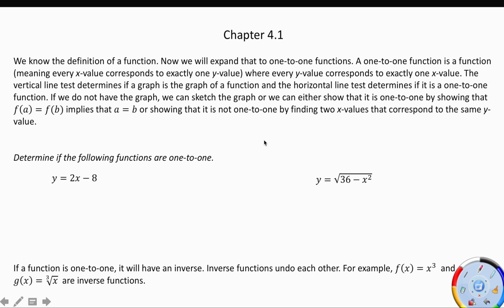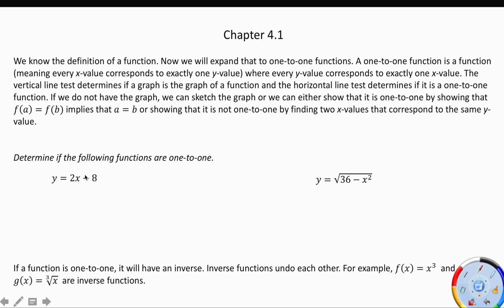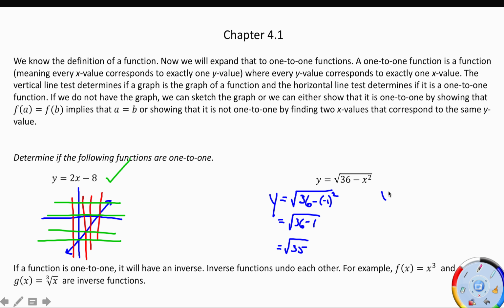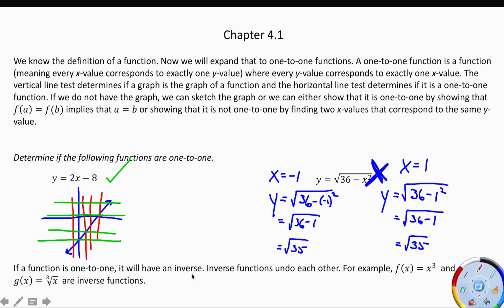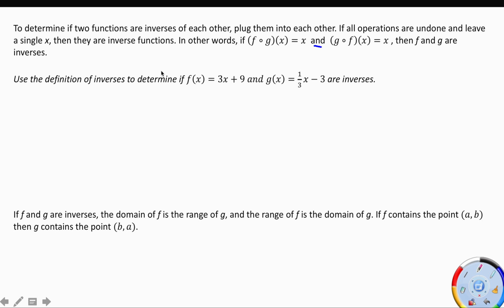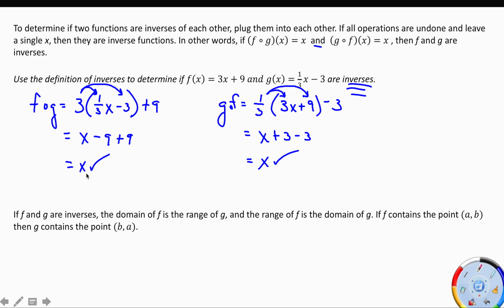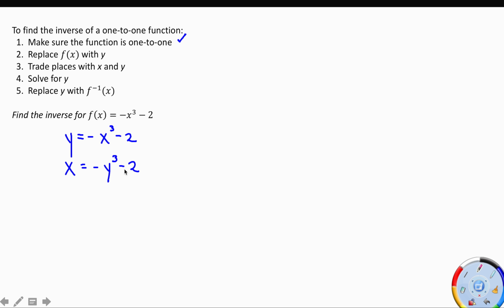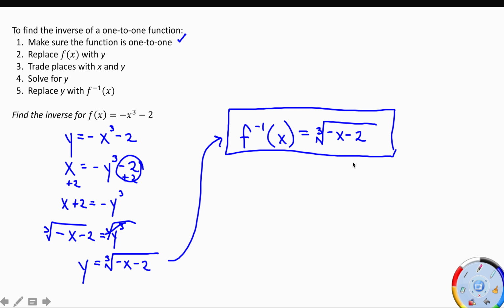Chapter 4 1 video